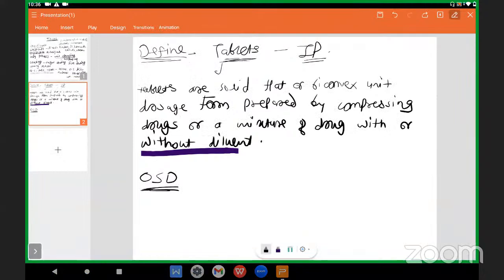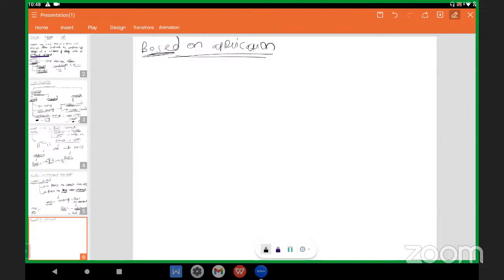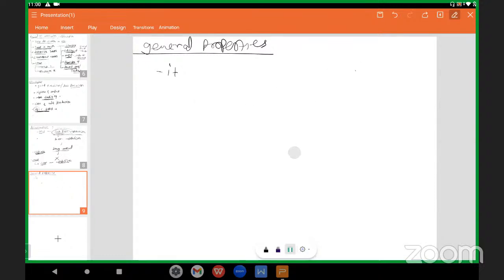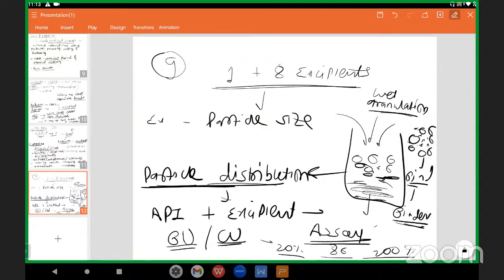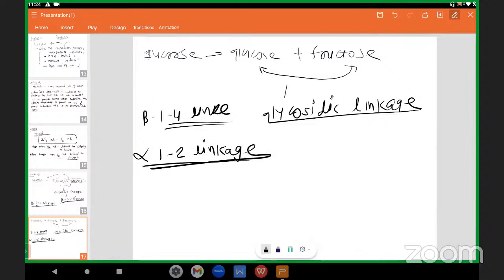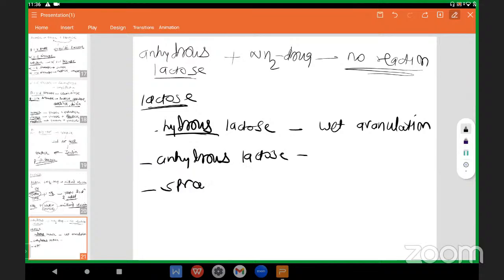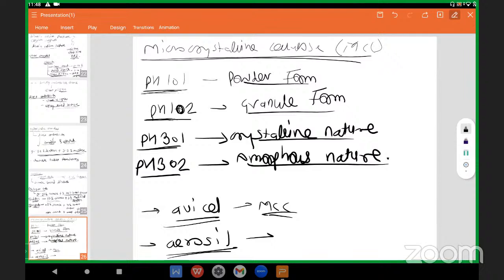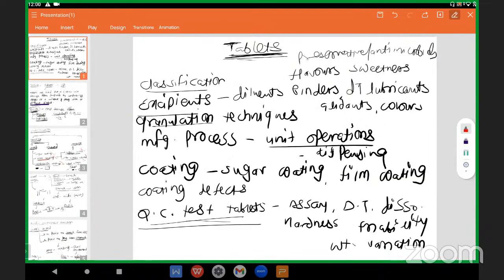Tablets and Coating | Pharmaceutics | Part-1 | GPAT 2024/2025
Join us on 27/08/2023 from 10:30 am to 12:00 pm to learn about Tablets and Coating for
GPAT 2024/2025.

In this highly anticipated session, one of Pharmacad's esteemed faculty member will guide you through the intricacies of Tablets and Coating (Part-1), providing valuable insights and knowledge that will help you Prepare for your GPAT Exam.